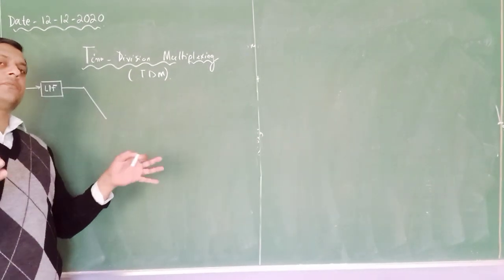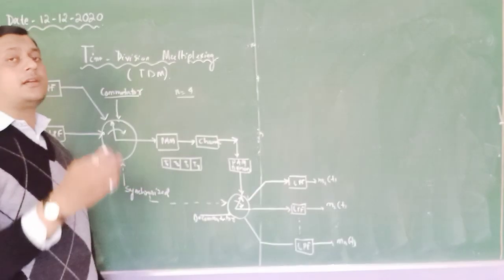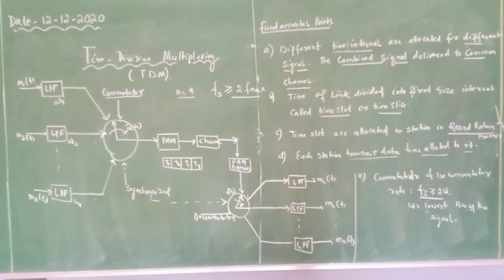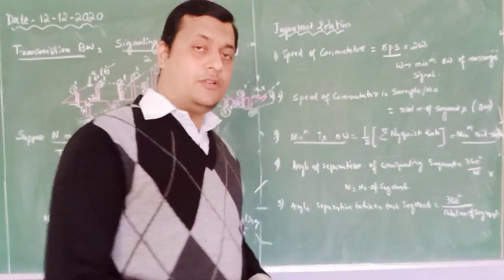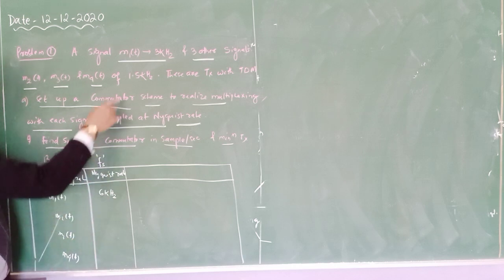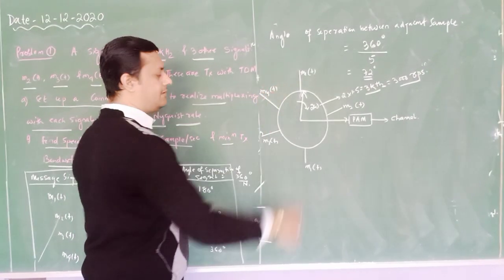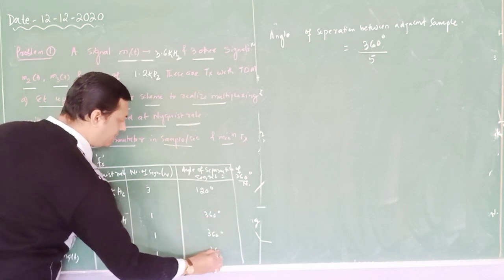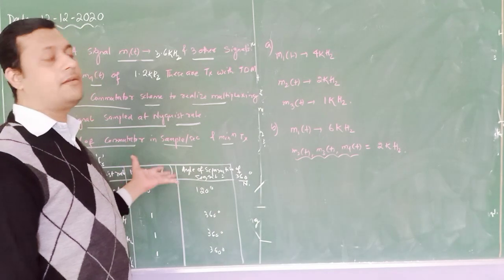Principles of Communication Systems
Time Division Multiplexing